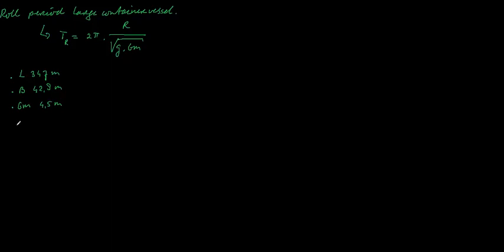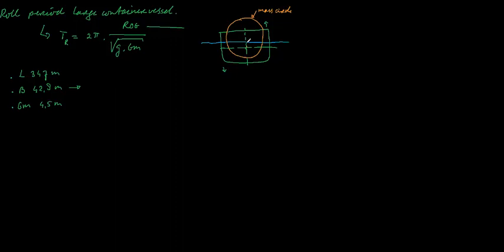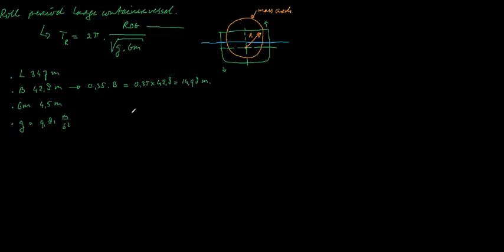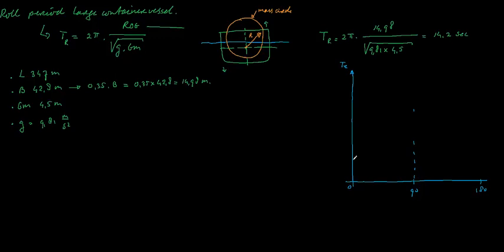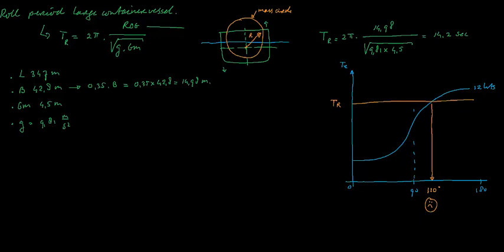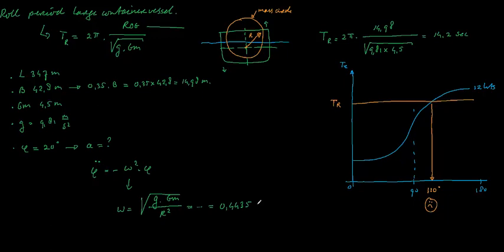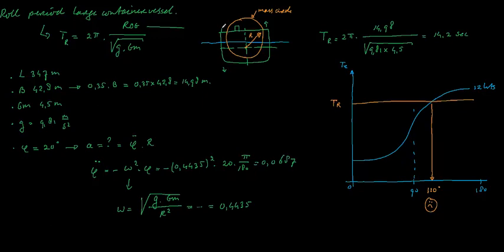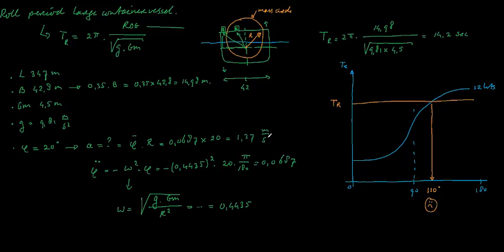SDY_T(r) large container vessel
How to calculate the natural roll period and the accelaration?